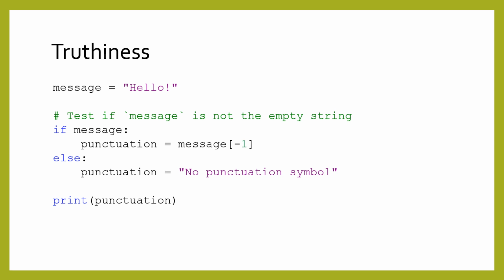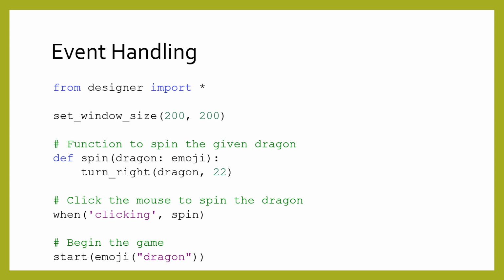Chapter 3 Primer) IF Statements (Bart)